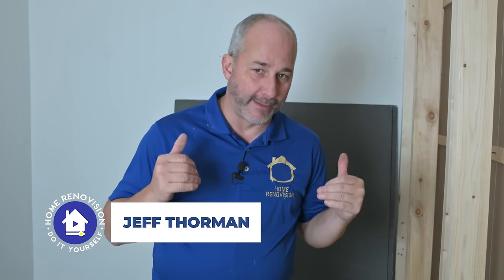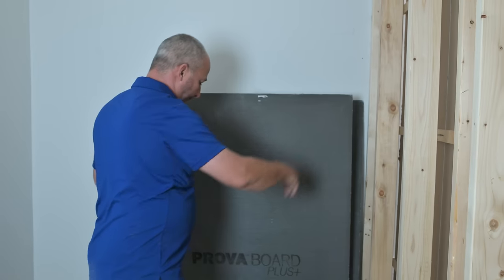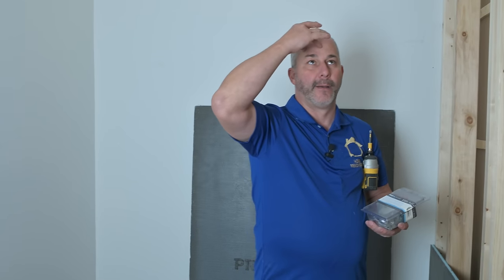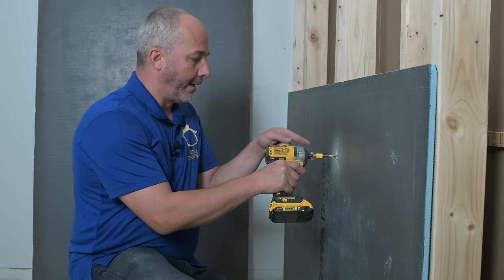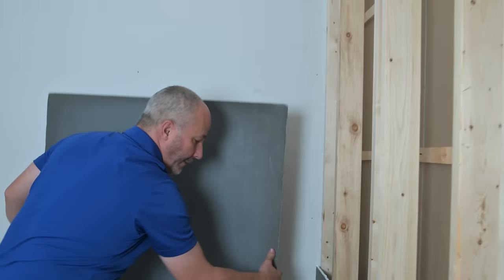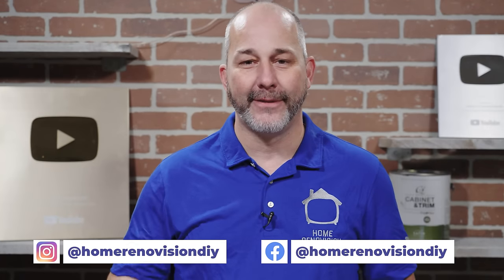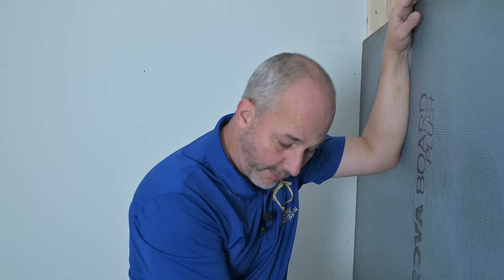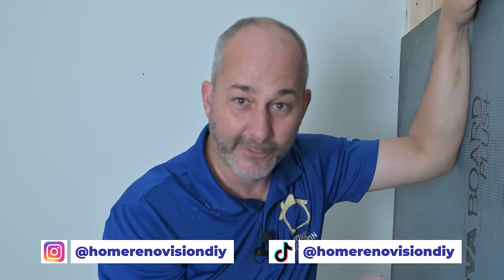Prova Solution To Kerdi Board Shortage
Schluter’s Kerdi board tile backer is out of stock all over North America, but that doesn't mean you can't move forward with your tile project. In this video I show you how to install an easy alternative. Cheers!

🔨 SHOP TOOLS 🔨

Videography Services Provided by:
Adrienne Row-Smith | Strast Media